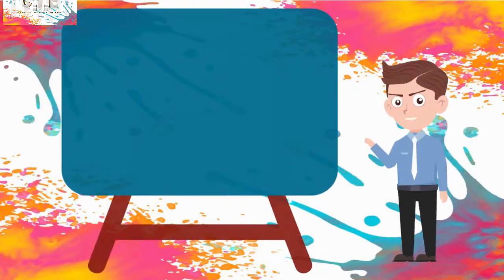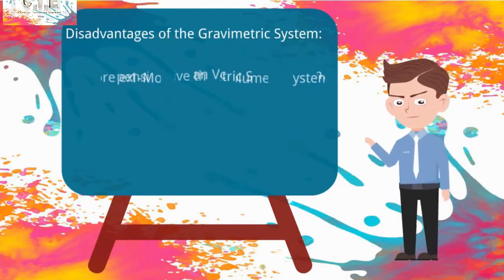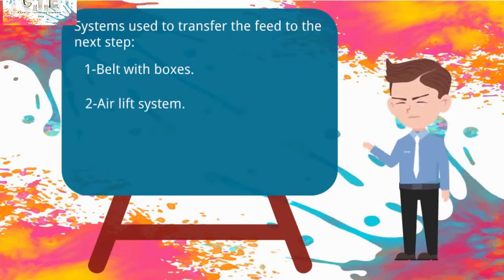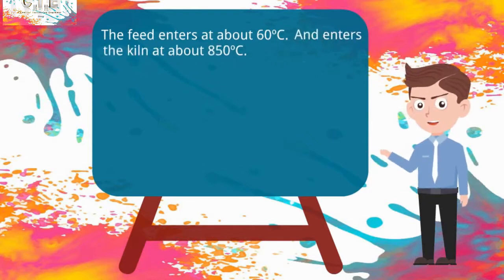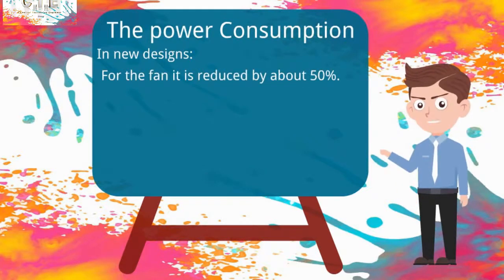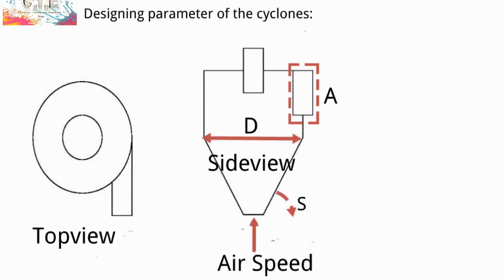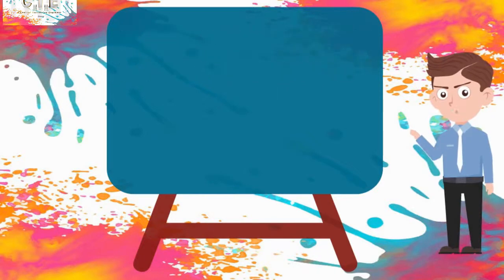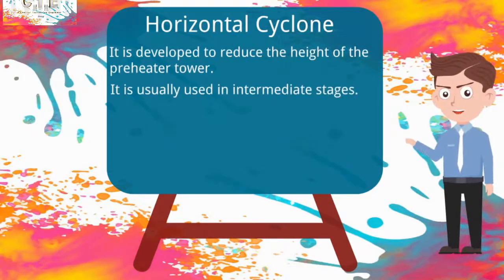Feeding systems I Preheaters in the cement industry I Cement Manufacturing Practice I 5th Episode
In this video, i am going to talk about the feeding systems and its advantages and disadvantages. In addition to that i am going to talk about the preheaters between old and new designs.